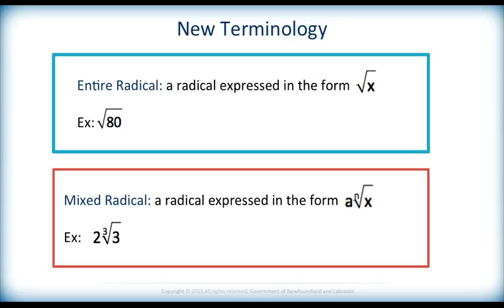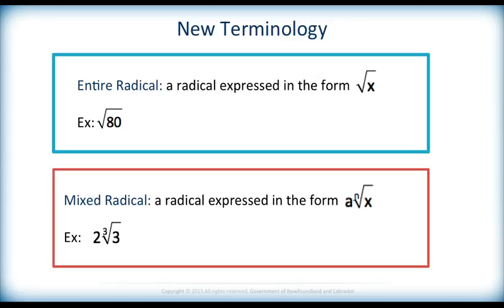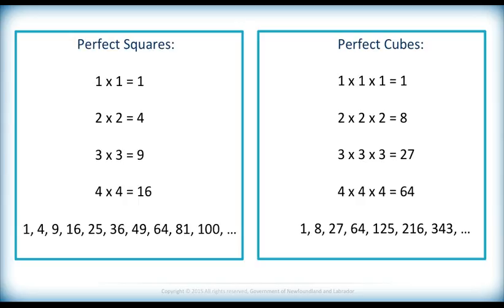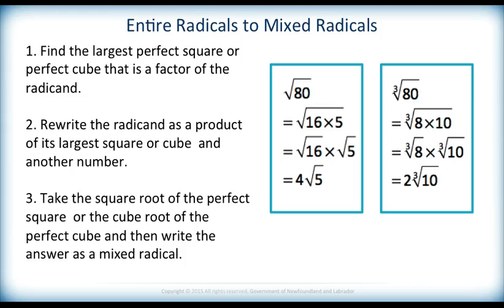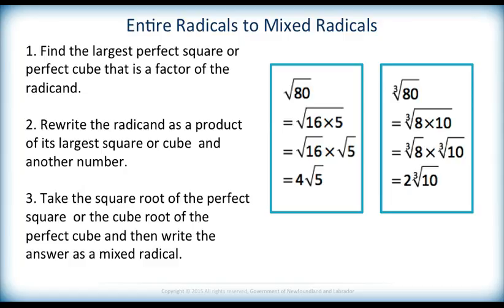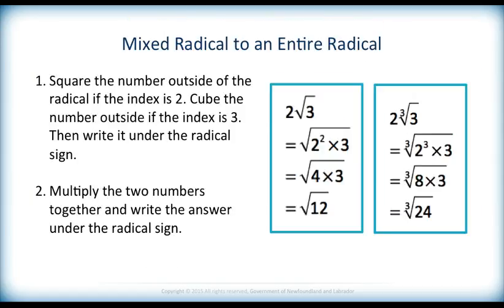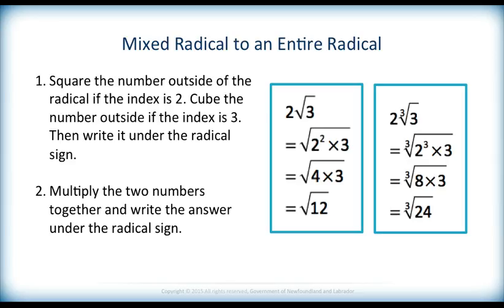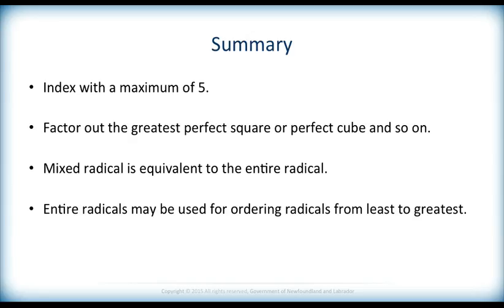M1201 U3S4.3 Mixed and Entire Radicals - Instruction